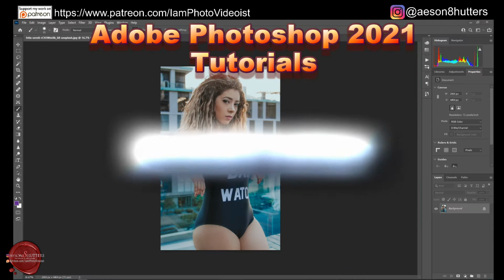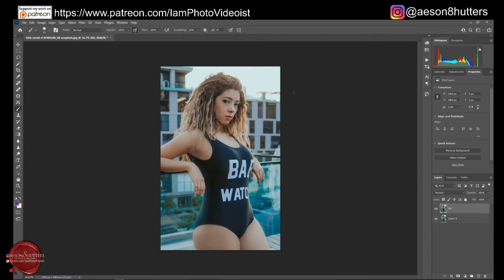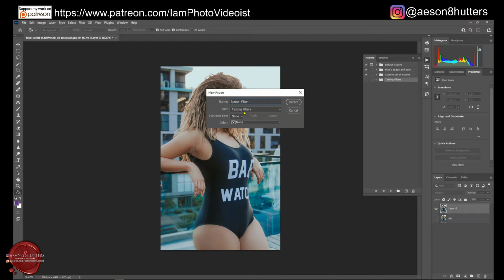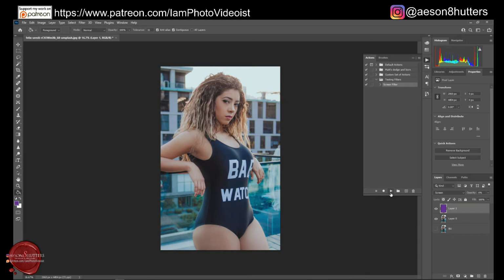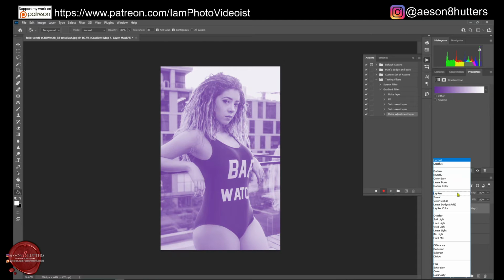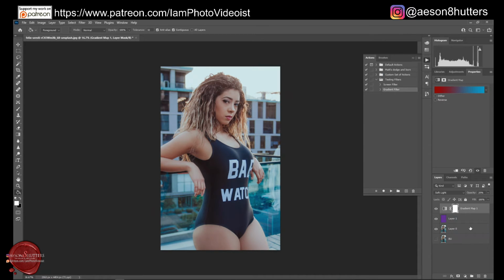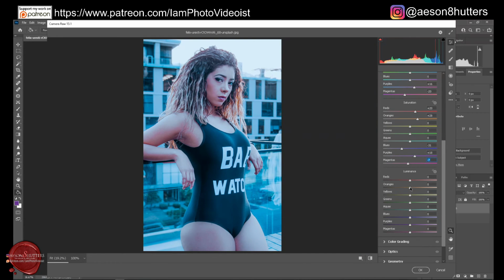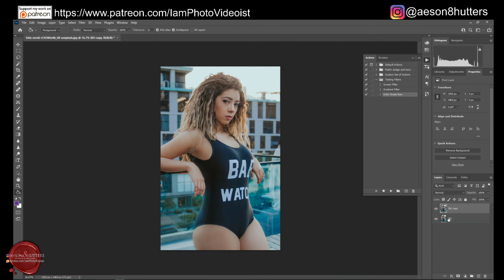Recording Actions in Photoshop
In this video tutorial I will go over on how to "Record" an Action in Photoshop very easily. This method will save you a LOT of work if you want consistent color grading or any other things that seems to be repetitive on every photos/image that you edit. You will thank me once you learn this simple trick. So please watch it until the end of the video.

Applications and Product I use:
Adobe Photoshop 2021 12mo. subs
XP-Pen Star640 6x4in Ultrathin Tablet